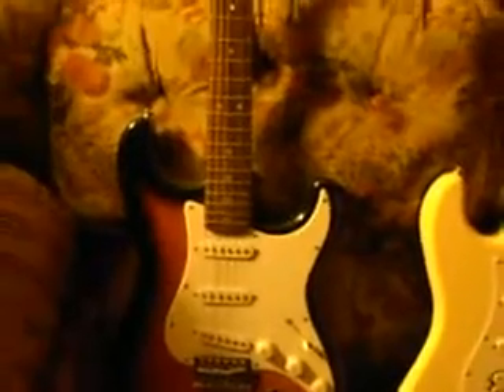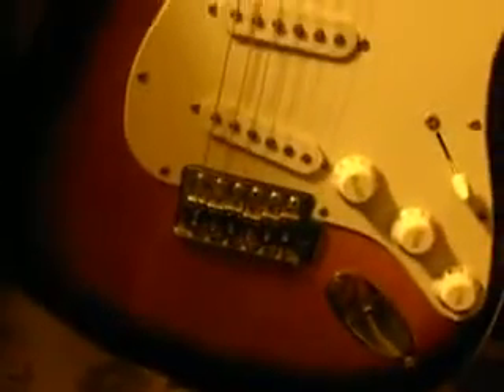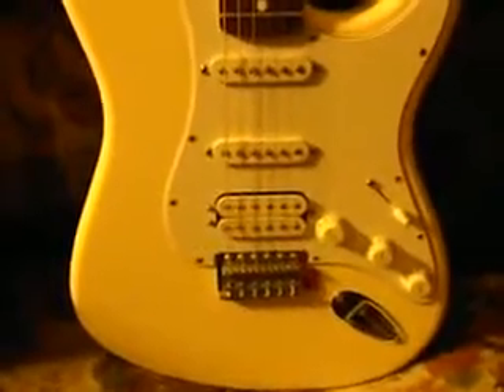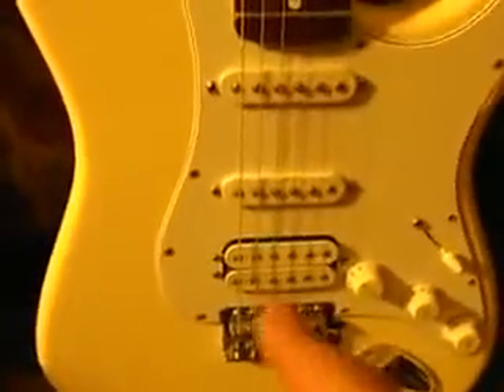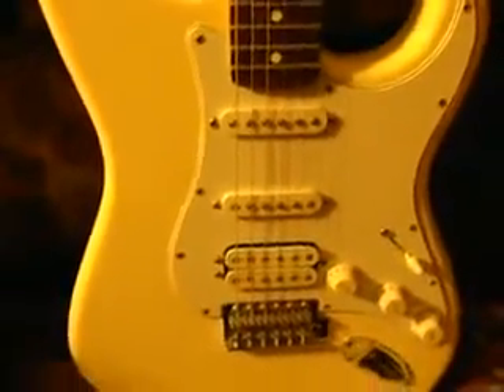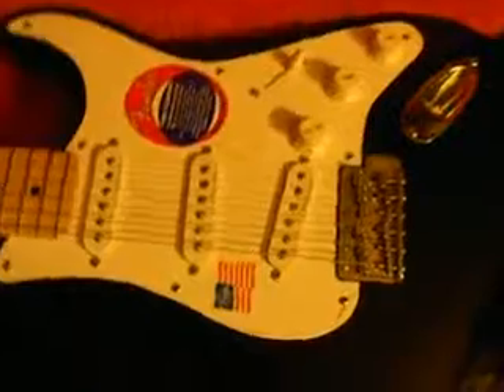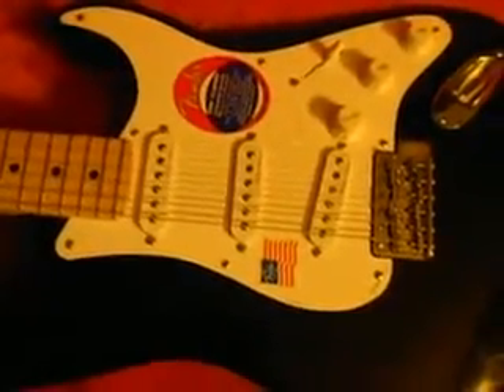"My Low End Squire To High End Fender USA Strats!" Nov. 15, 2012 - Big Will